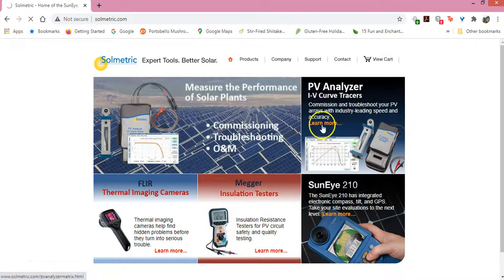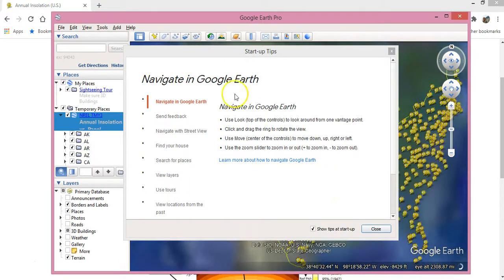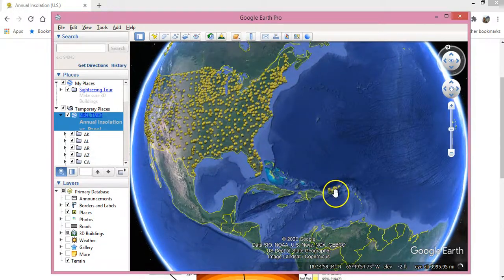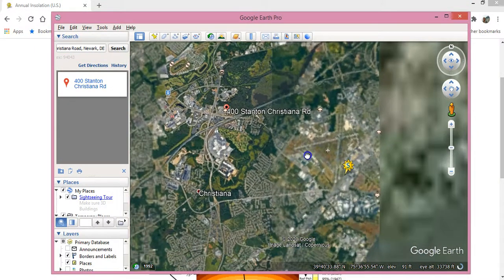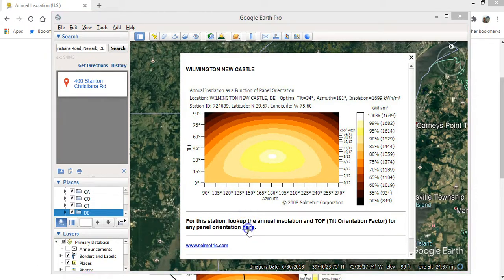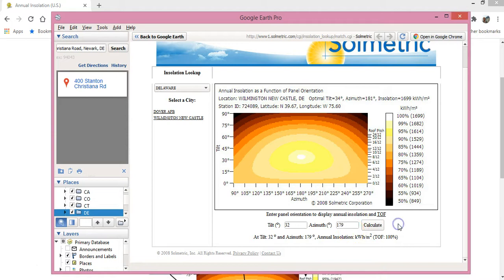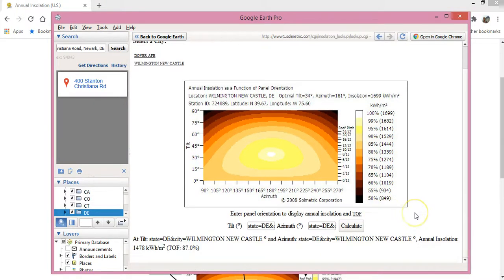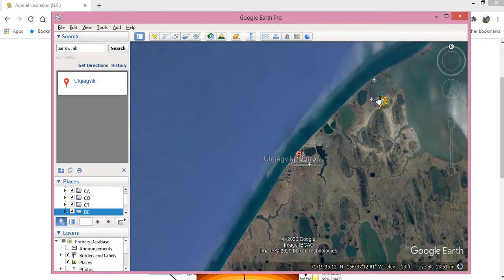TOF Using Google Earth